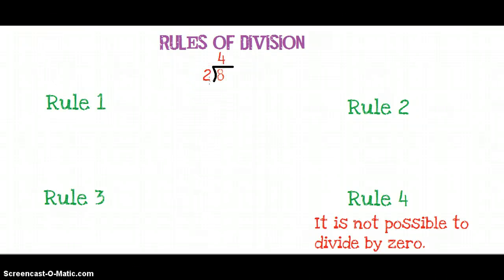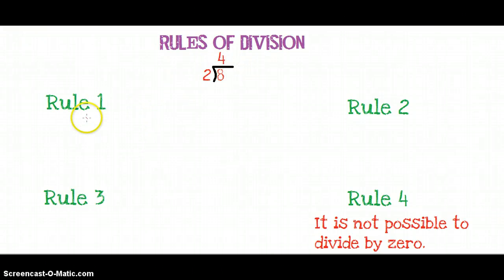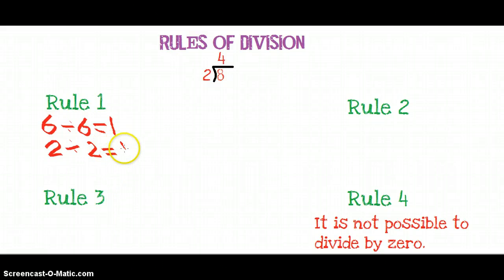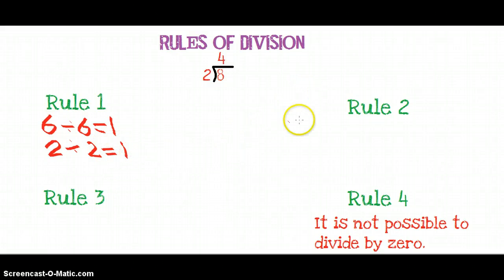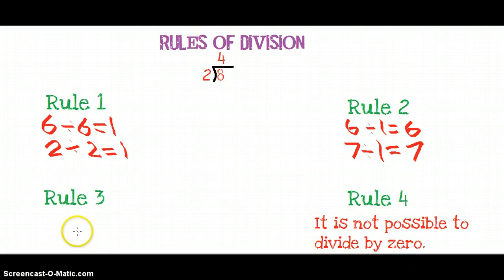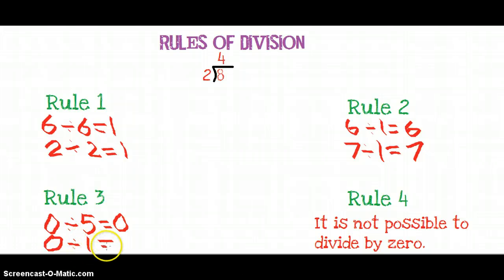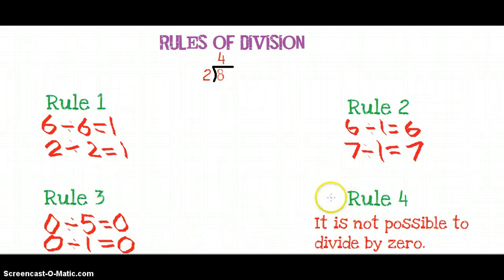Rules of Division